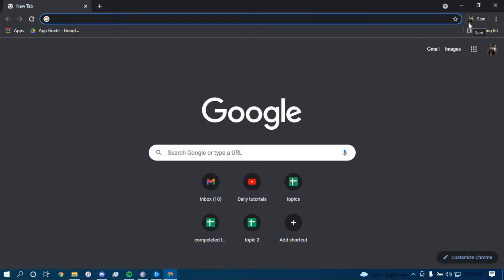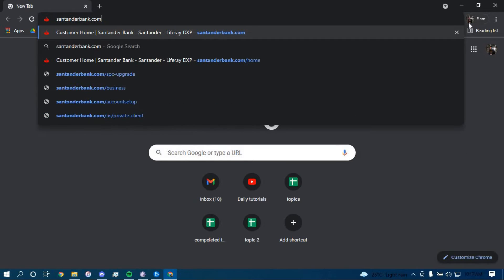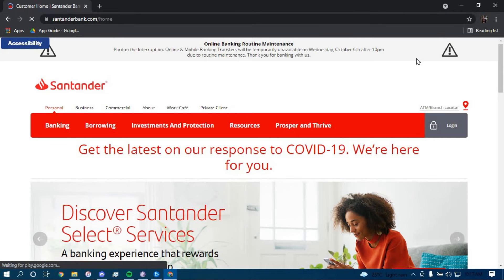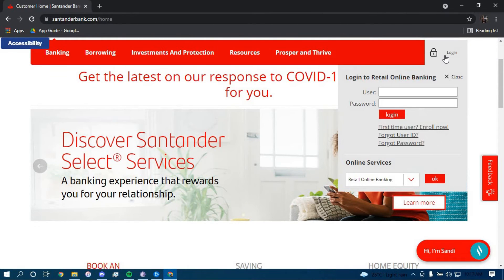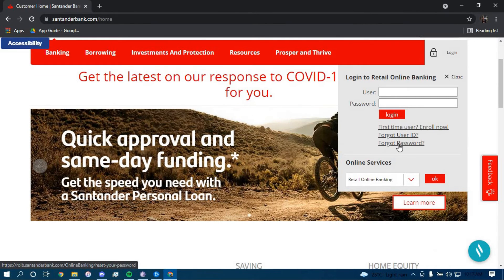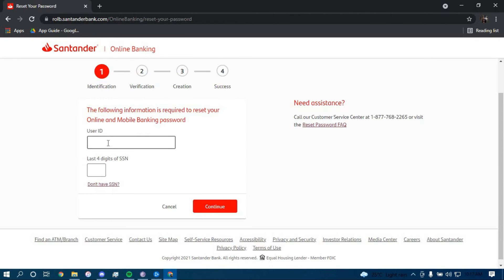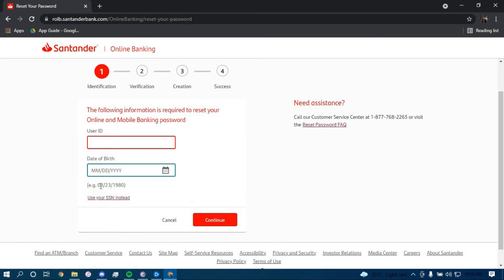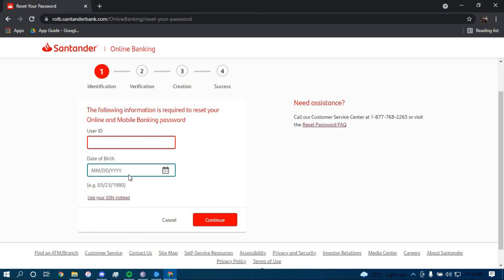Santander Bank: Reset online Banking Password | Recover Online Banking Account | santanderbank.com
Don't know how you can reset password of your Santander bank?
In this video I will guide you in quick easy steps on how you can reset password of your Santander bank.

 Just follow these simple steps:
1.Open your browser and search for "santanderbank.com"
2.Tap on log in on the top right.
3.Tap on  forgot password.
4.Enter you user ID and last 4 digits of SSN.
5.And you're all done.